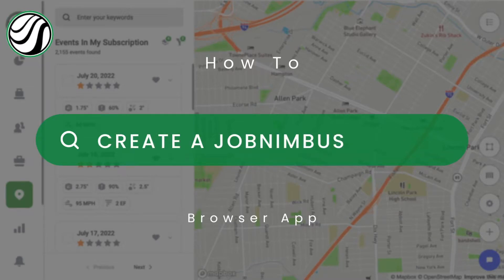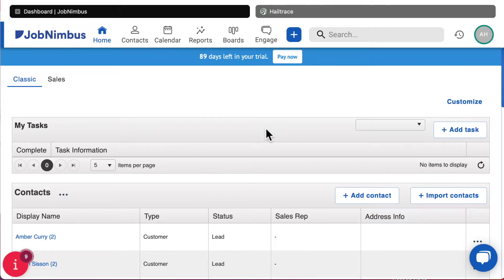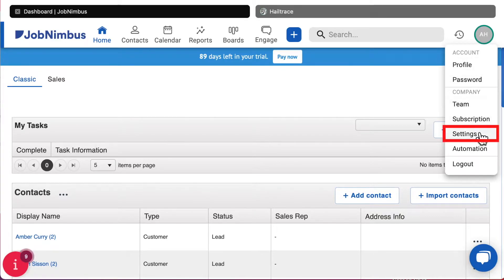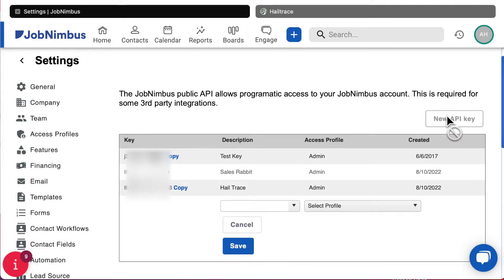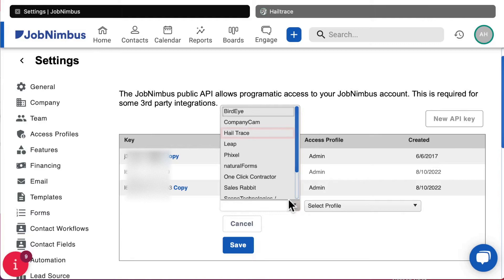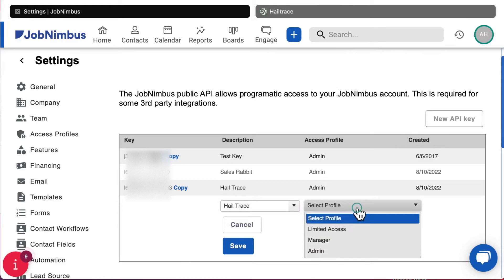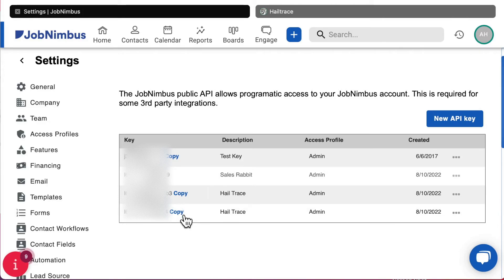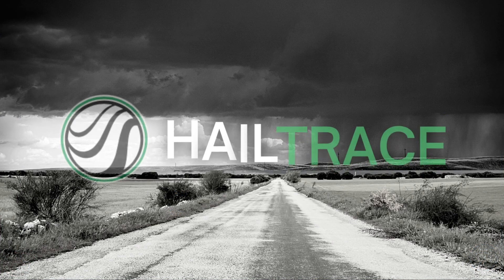Create a JobNimbus API Key